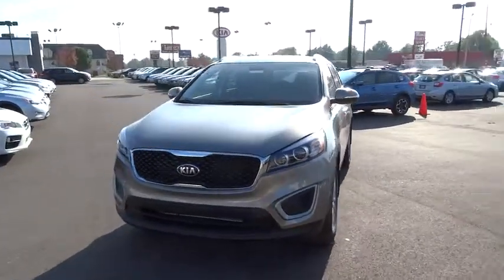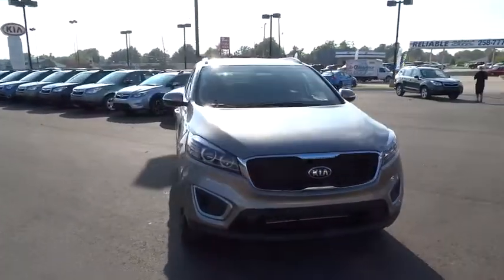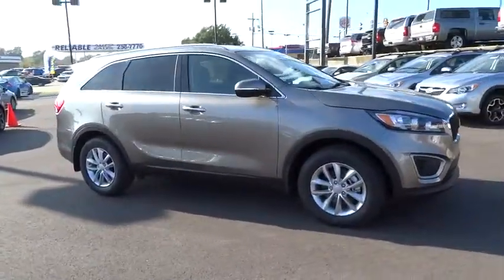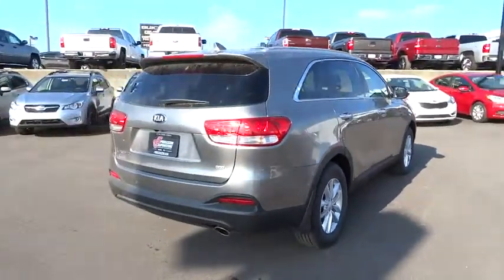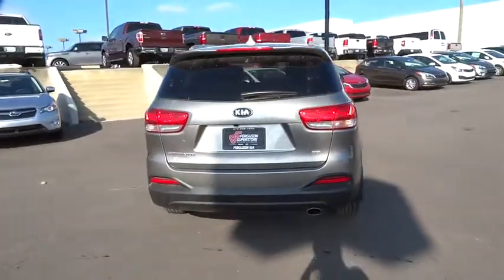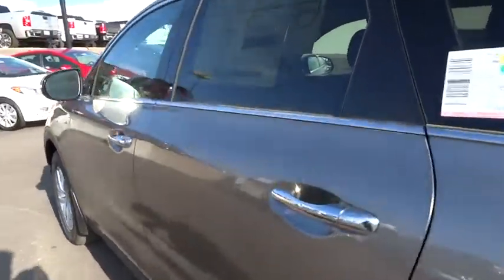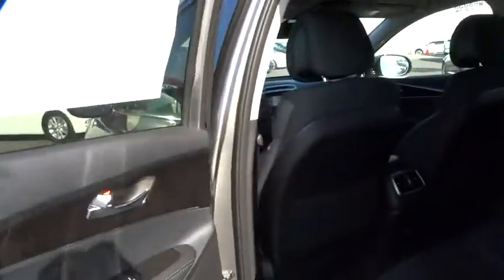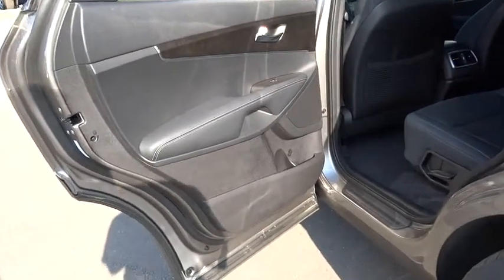2016 Kia Sorento Tulsa, Broken Arrow, Owasso, Bixby, Green Country, OK K6170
2016 Kia Sorento

Ferguson Superstore
1601 N Elm Place

Price includes: $1,000 - Customer Cash. Exp. 01/04